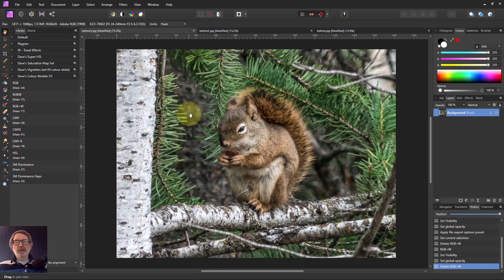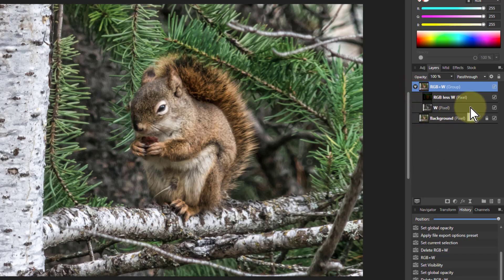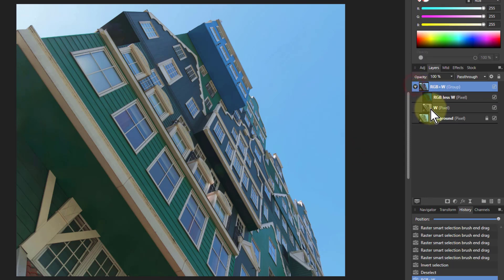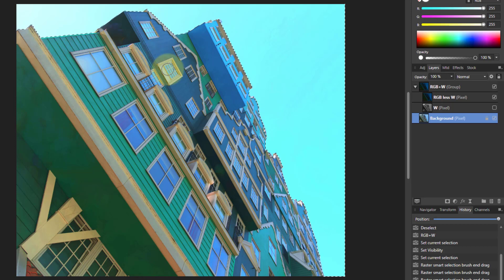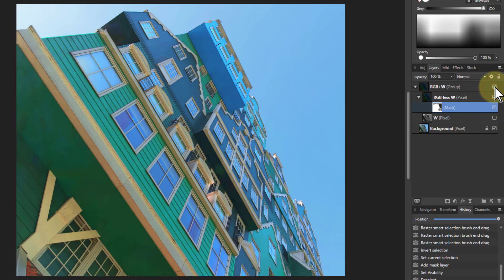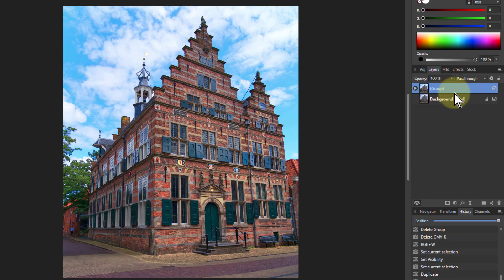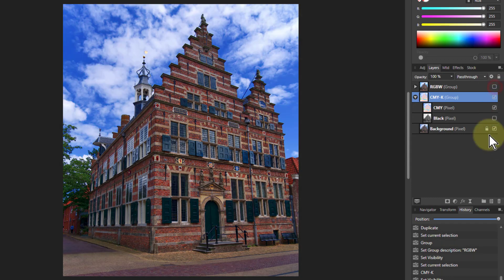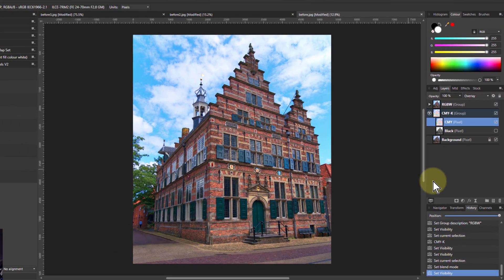Quick Colour Pick-me-up with Affinity Photo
Here's a way of using one of the free Colour Model macros to very quickly boost colour without affecting the black/white tonality.

This is shown with a few tweaks and also compared with the CMY-K variant (which is both different and useful).

The web page for this video is here (with links to related videos)